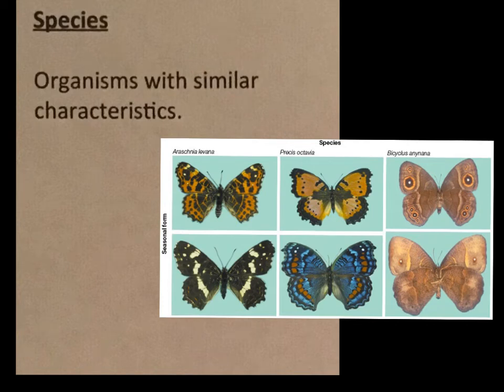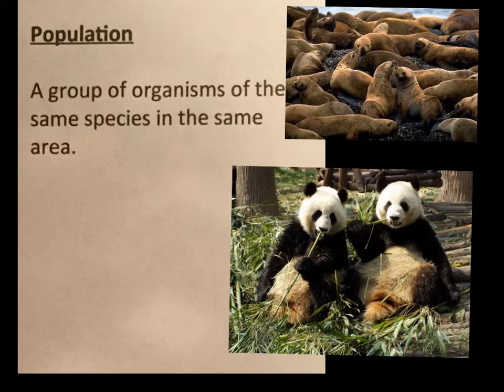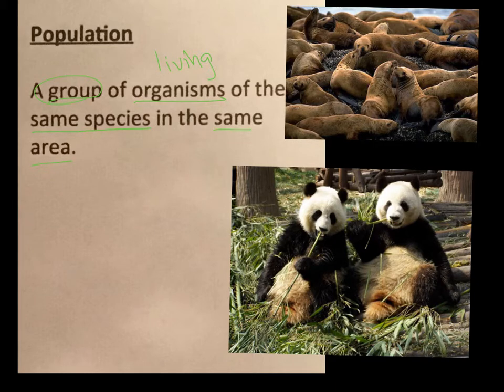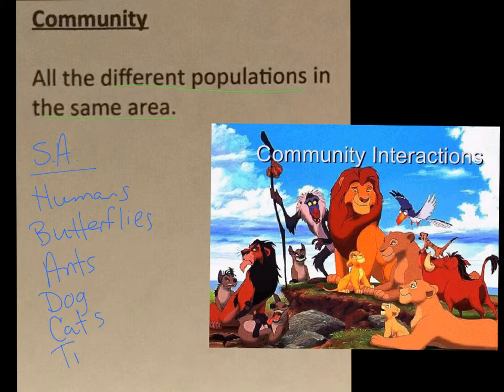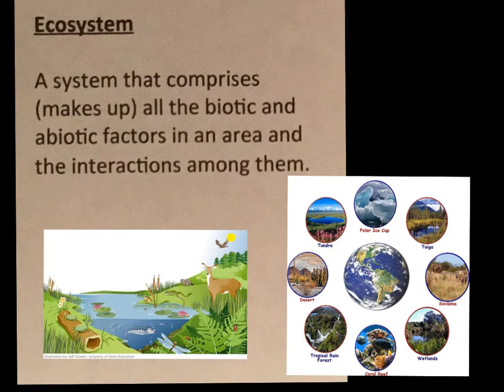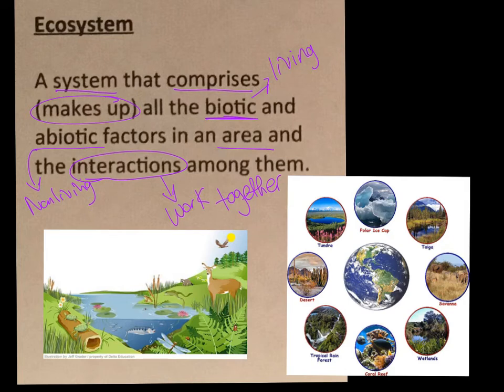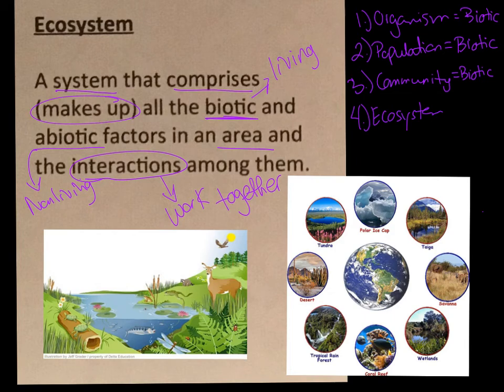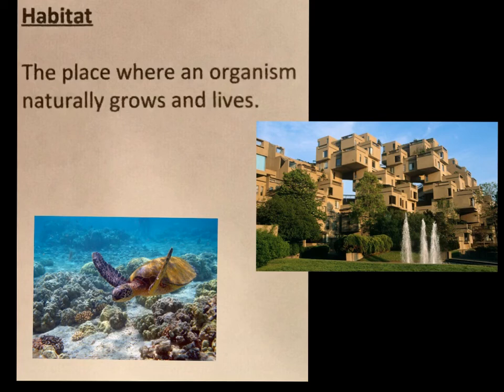Ecosystems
Ecosystems - Levels of Organization